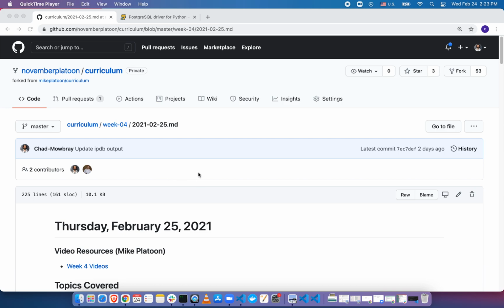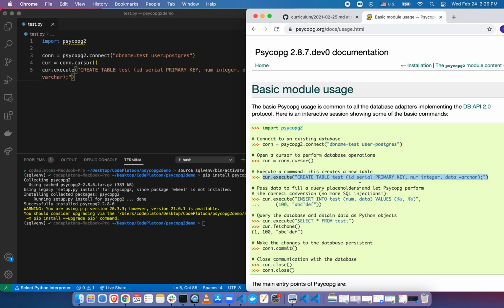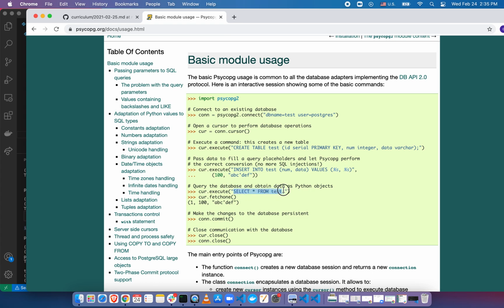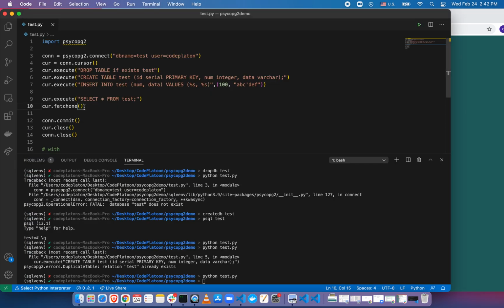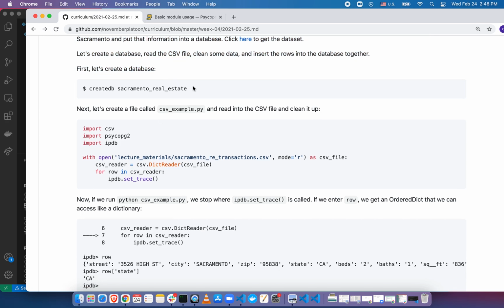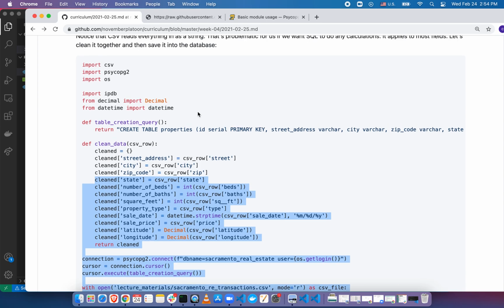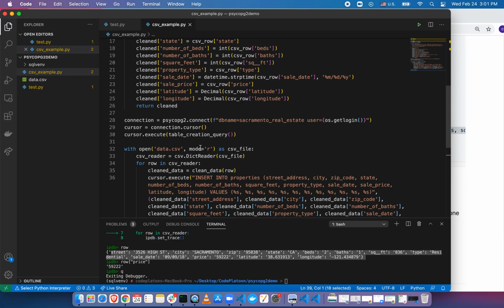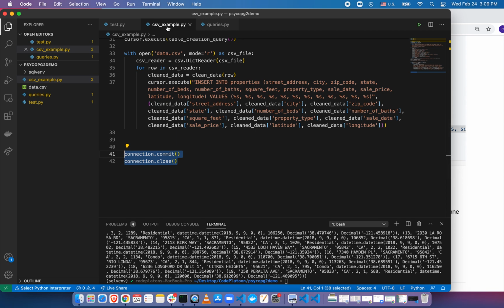W4D4: Using Python with SQL: psycopg2 (2 of 3)